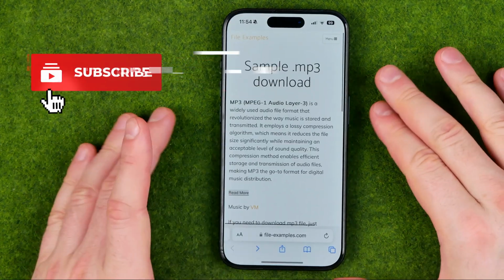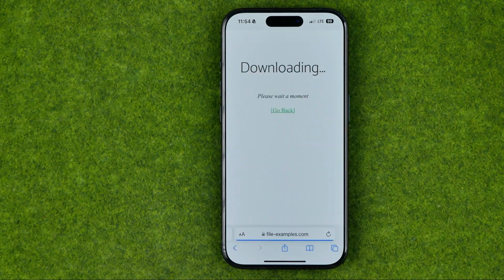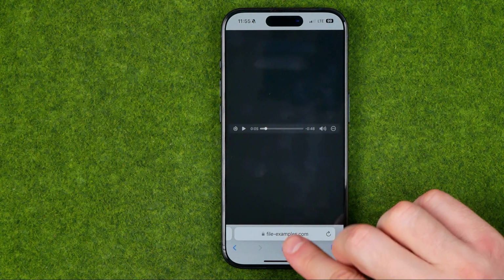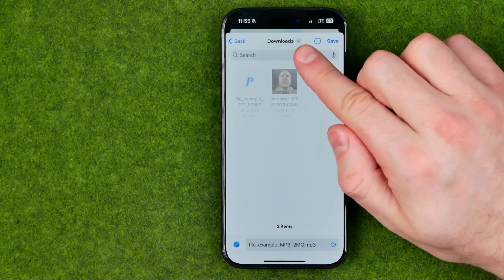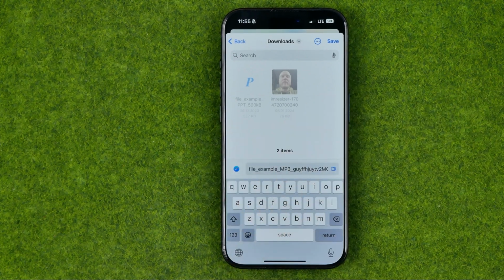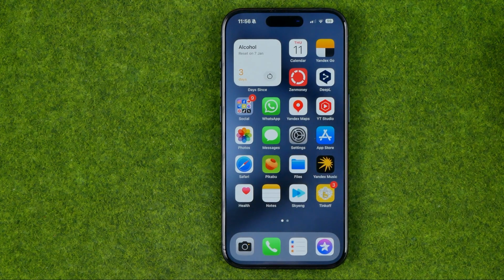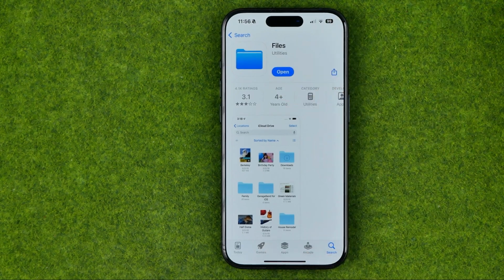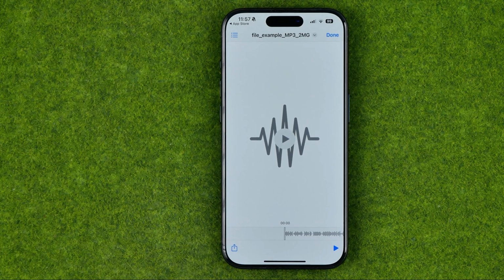How to Download Music to Your iPhone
If you are looking for a video about how to download music to your iphone, here it is! In this video I will show you how to. Be sure to watch the video to the very end.